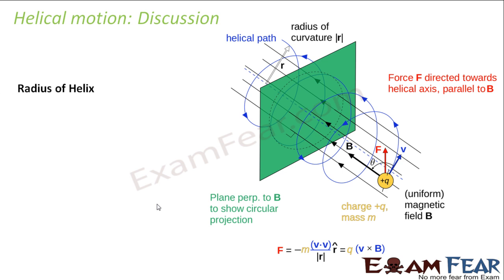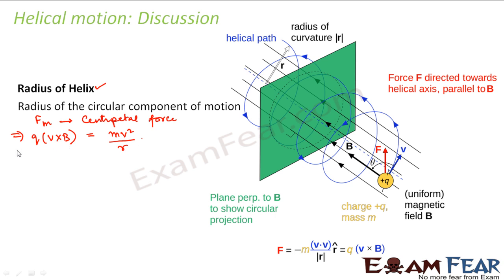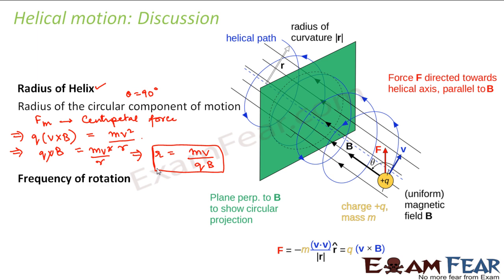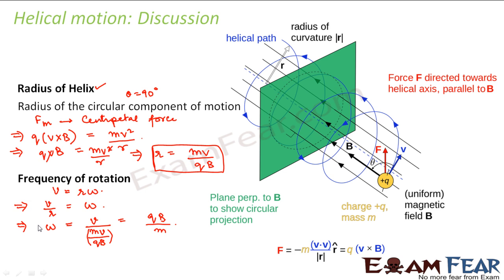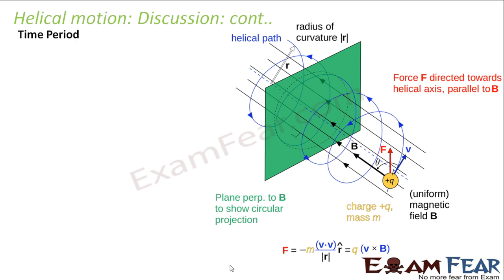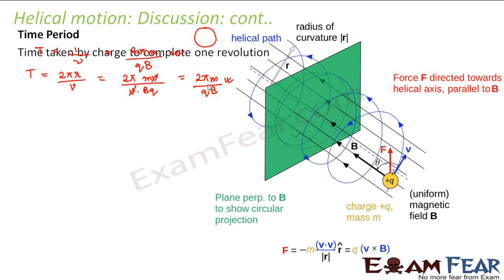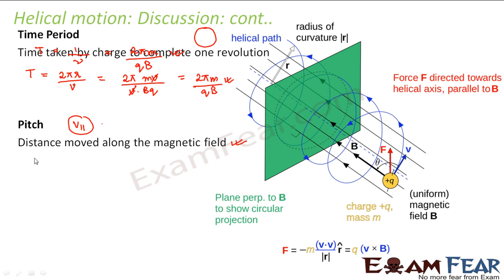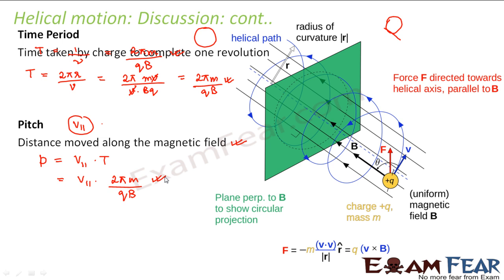Physics Moving Charge & Magnetism part 10 (Helical Motion) CBSE class 12